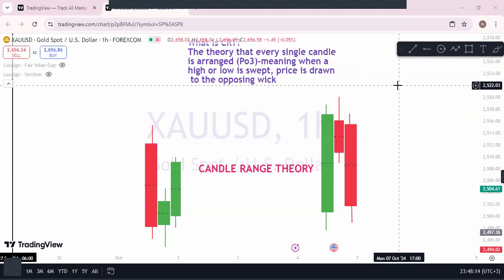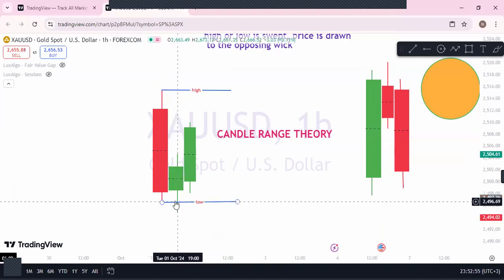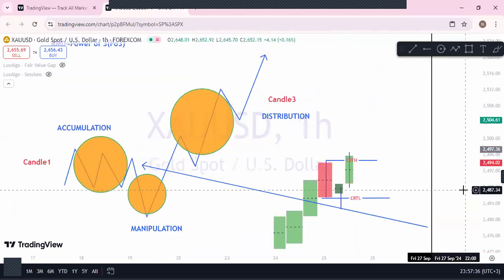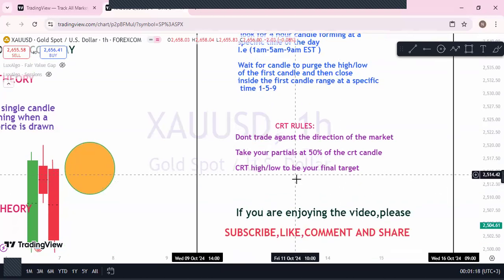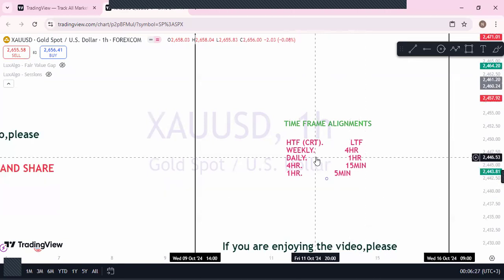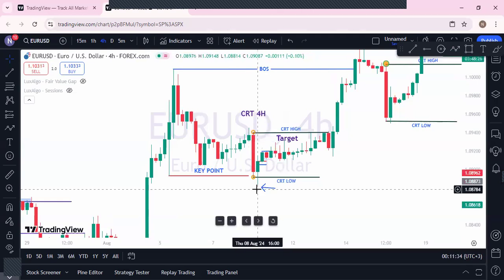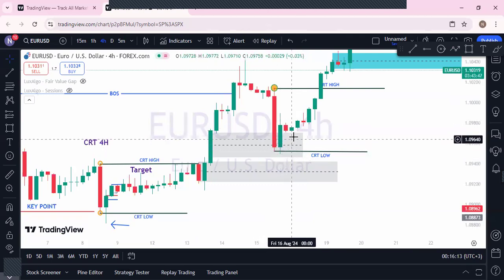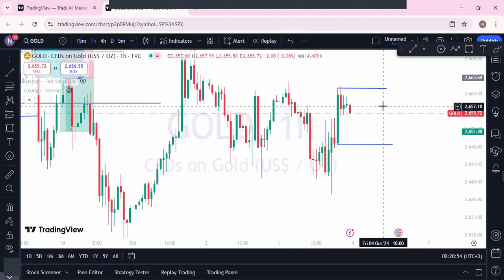(CRT) Candle Range Theory- All trading Secrets Revealed-COMPLETE GUIDE - From Beginner to Pro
In this video, I take you through a comprehensive breakdown of the Candle Range Theory (CRT) Model in forex trading. Whether you're a beginner or an experienced trader, this guide will help you understand the full spectrum of the CRT Model, from its core principles to its advanced applications in live markets. You'll learn how to apply CRT to identify market ranges, key price levels, and make more informed trading decisions for consistent profits. This strategy has been a game-changer for many traders, and now you can master it too."

By the end of this video, you'll have a clear understanding of how to use the CRT Model to navigate the forex market, minimize risks, and maximize gains. I cover real-life examples and walk you through each step to ensure you're fully equipped to implement this strategy in your own trades. Don't miss out on this chance to elevate your trading game with a proven method that works!